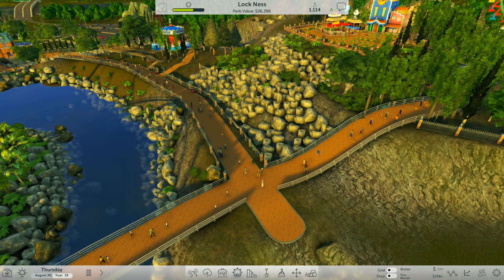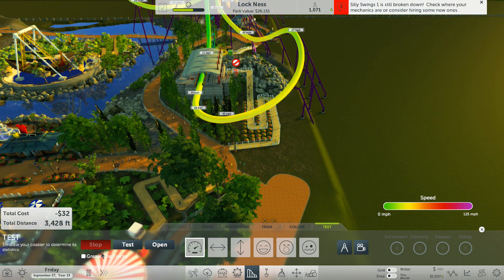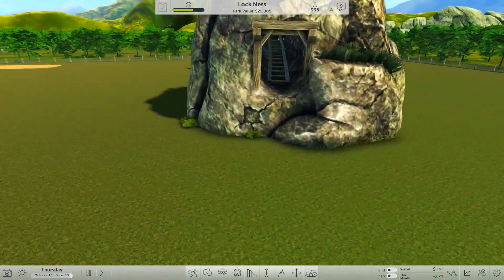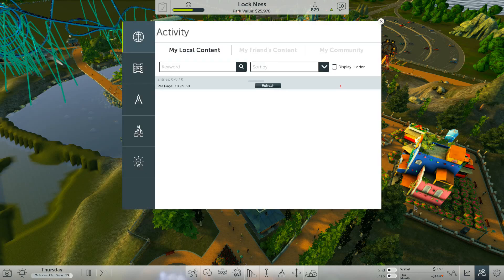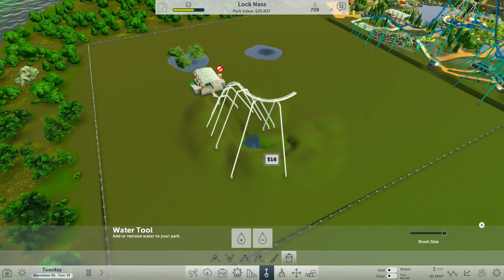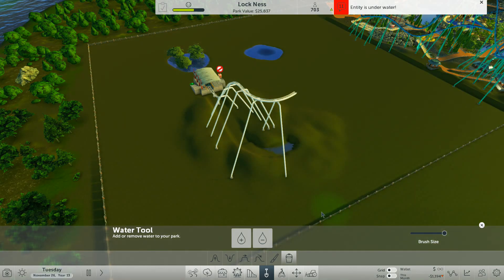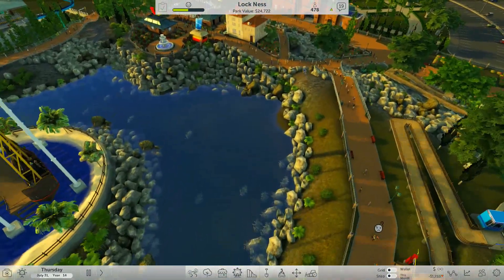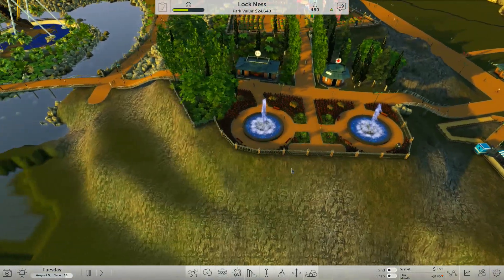Lock ness in Rollercoaster Tycoon World P2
Part 2 creation of Lock ness theme park in Rollercoaster Tycoon World.